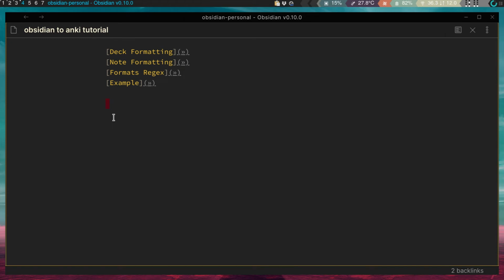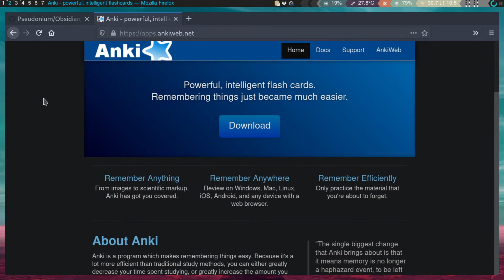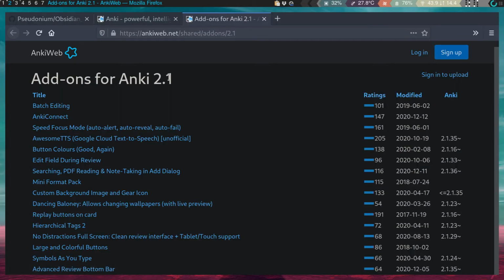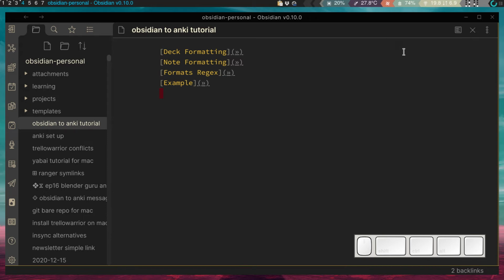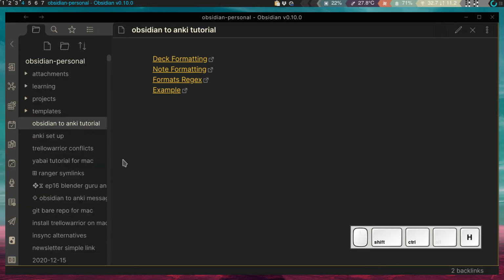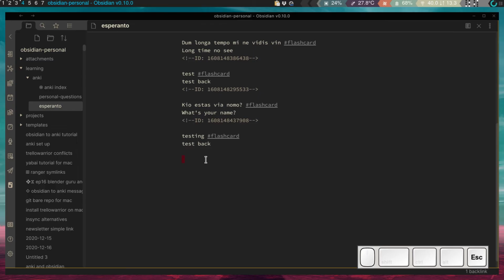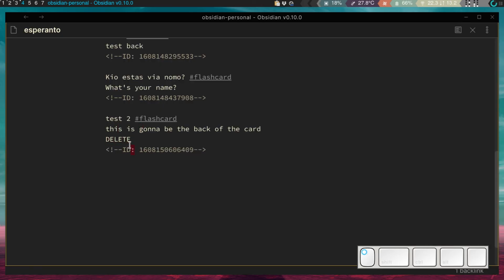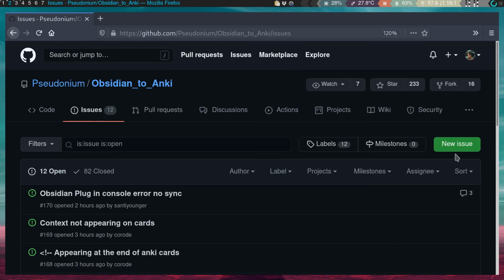How To Sync Obsidian With Anki Automatically / Plugin Walkthrough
🚀 Make AI build apps for you - including Obsidian plugins - without learning to code

Additional links